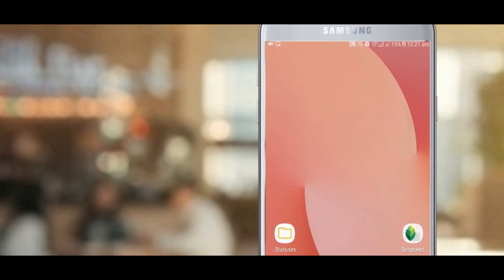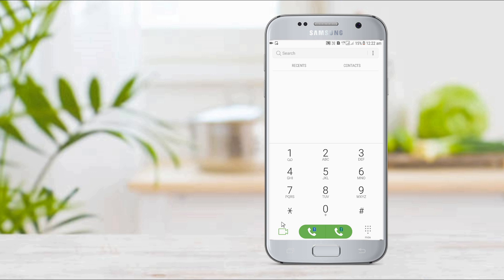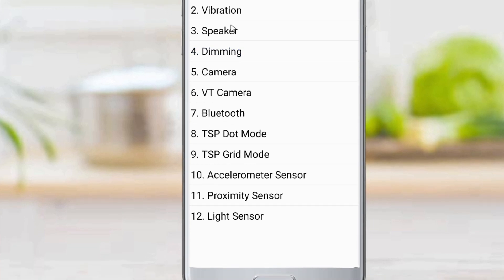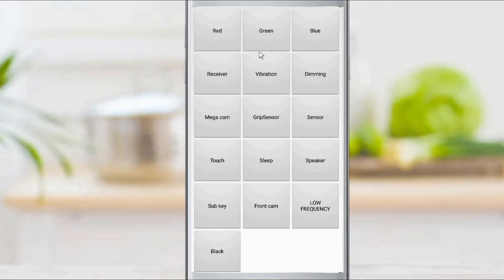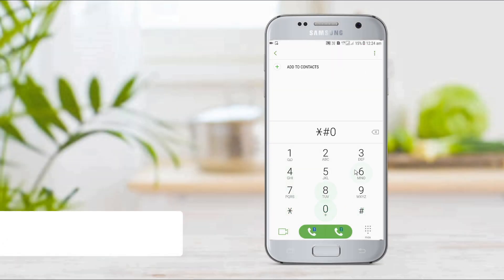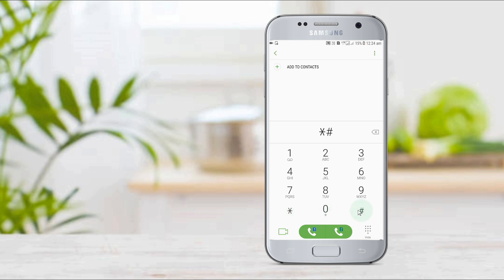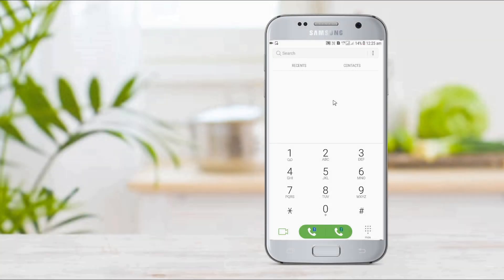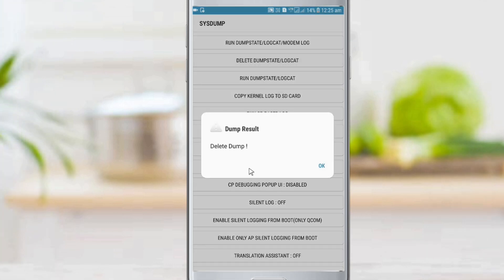Top 5 Best Android Secret Codes You Should Know| നിങ്ങളുടെ മൊബൈലിൽ വളരെ ഉപകാരപ്പെടുന്ന 5 കോഡുകൾ !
All secret codes in android mobile (malayalam)
Most usefull secret code for all android
Android Phone Best Hidden Secret Codes